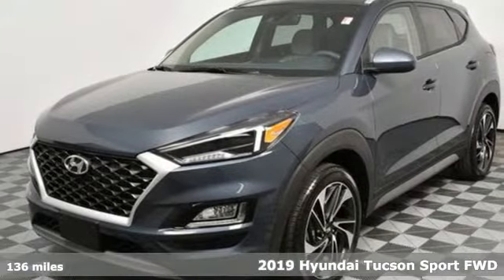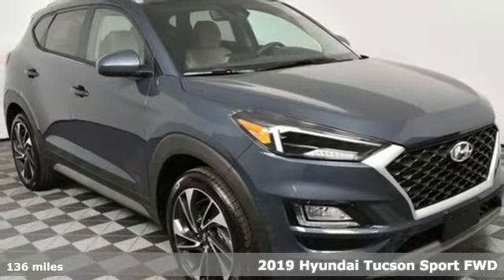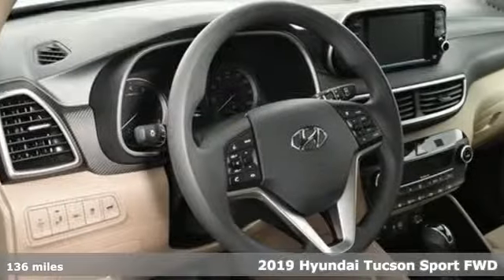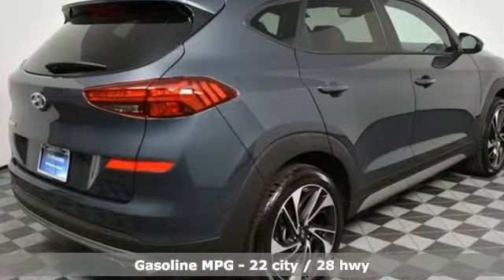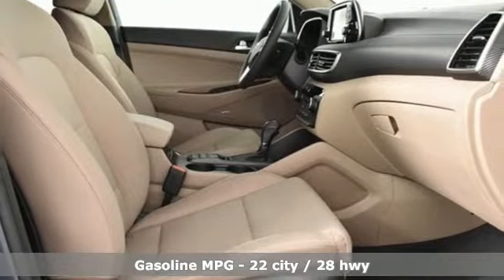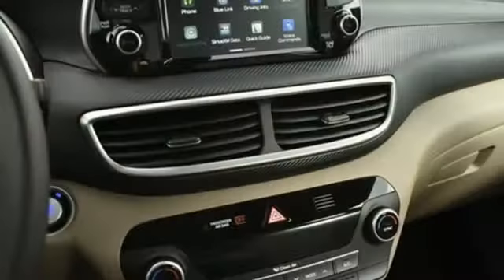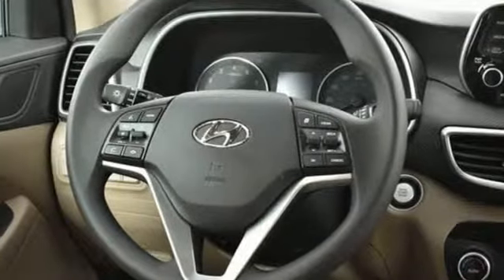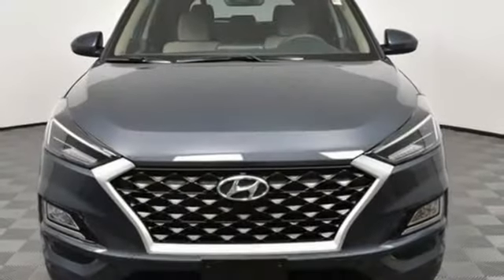Used 2019 Hyundai Tucson Atlanta Duluth, GA H8681 - SOLD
Year: 2019
Make: Hyundai
Model: Tucson
Trim: Sport
Engine: 2.4L I4 DGI DOHC 16V
Transmission: 6-Speed Automatic with Shiftronic
Color: Blue
Interior: Beige
Mileage: 136
Stock #: H8681
VIN: KM8J33ALXKU860047
2019 TUCSON SPORT ***SUPER BOWL DISPLAY SPECIAL***, ***LEASING OPTIONS AVAILABLE***, ***LOW NEW CAR RATES AVAILABLE***.brbrbr* HYUNDAI CERTIFIEDbr* CLEAN CARFAX 1-OWNERbr* LANE KEEP ASSIST & DRIVER ATTENTION WARNING br* FORWARD COLLISON- AVOIDANCE ASSIT W/ PEDESTRIAN DETECTIONbr* BLIND SPOT DETECTION SENSORSbr* 19" ALLOY WHEELSbr* WIRELESS PHONE CHARGINGbr* INFINITY PREMIUM AUDIO SYSTEMbr* AUTO-DIMMING REARVIEW MIRRORbr* 7-INCH TOUCHSCREEN DISPLAYbr* PARKING SENSORSbr* POWER LIFTGATEbr* SMART KEY WITH PUSH BUTTON STARTbrbrHyundai Certified Pre-Owned means you not only get the reassurance of up to a 10yr/100,000 mile limited powertrain warranty, but also a 150-point inspection/reconditioning, 24/7 roadside assistance, trip-interruption services, rental car benefits, and a complete CARFAX vehicle history report. The next step? Give us a call to confirm availability and schedule a hassle free test drive! We are located at: 5785 Peachtree Blvd, Atlanta, GA, 30341.brbr

Address:
5785 Peachtree Ind Blvd